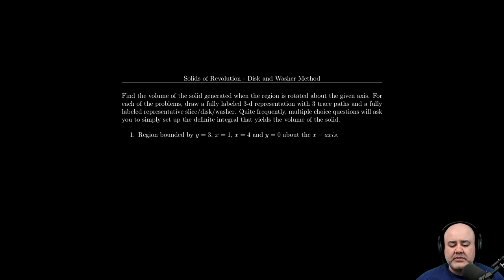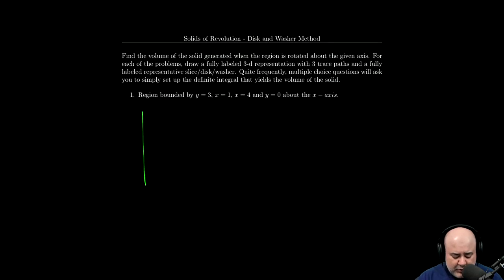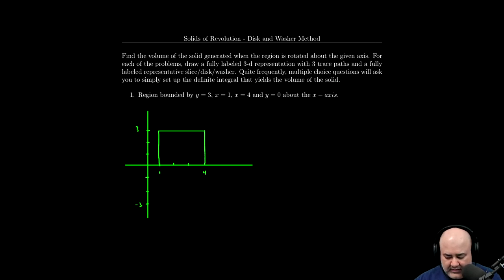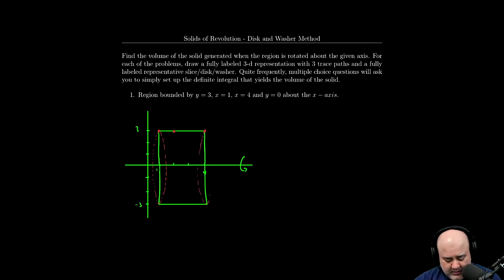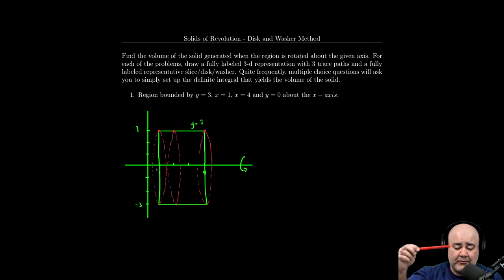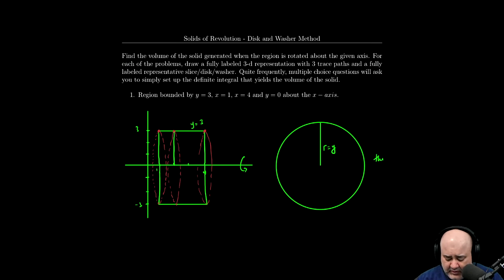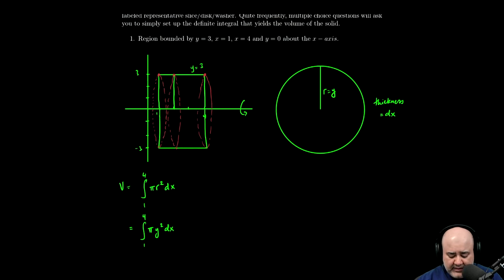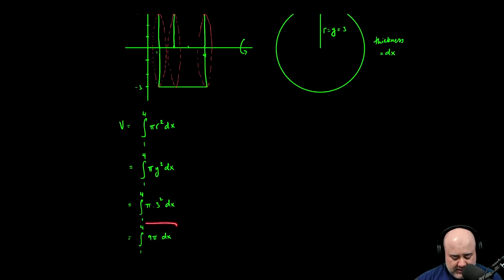Solids of Revolution Ex 1